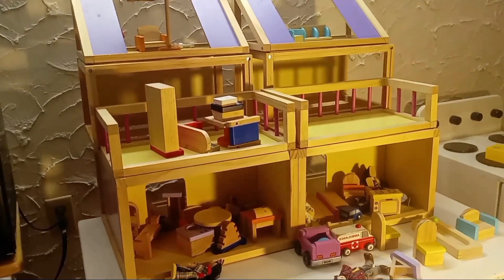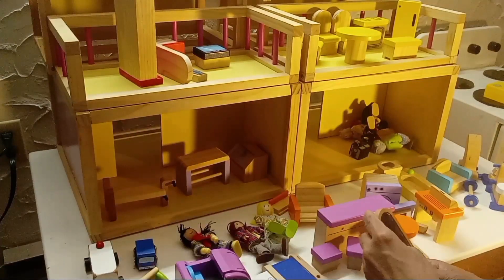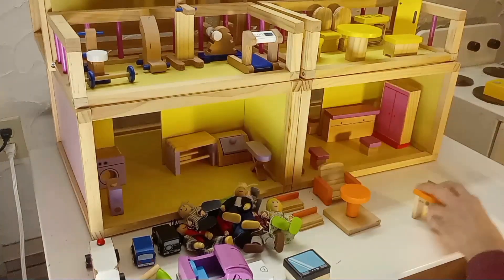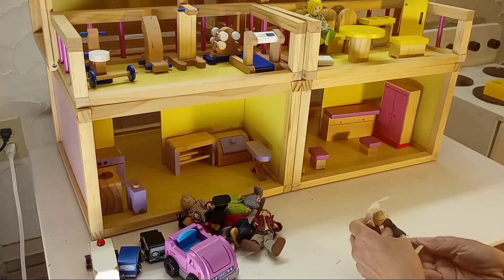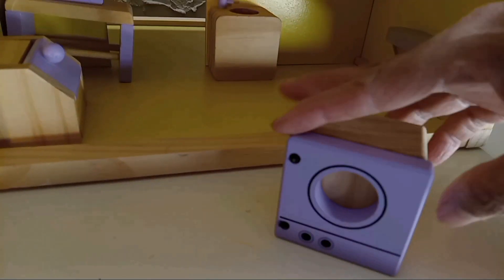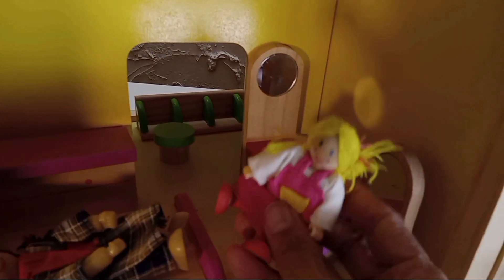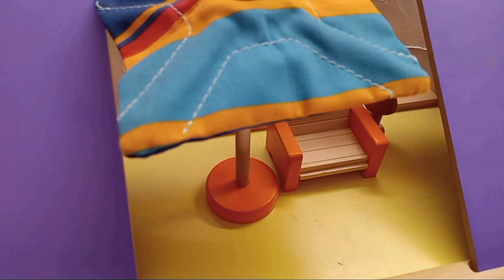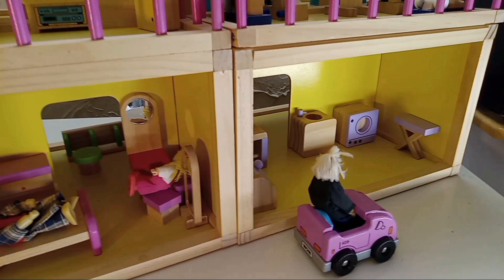Doll house play time. 2 to 6 + years old children